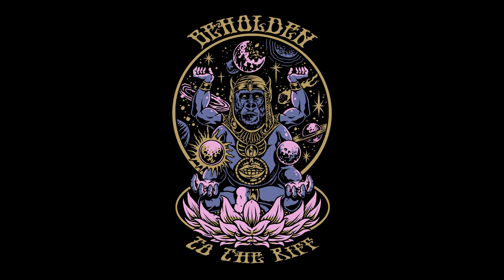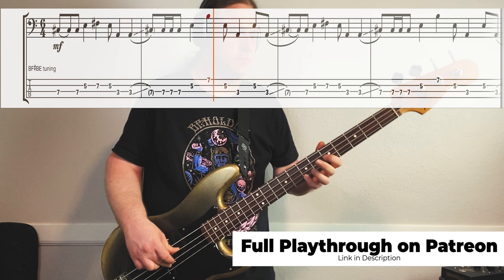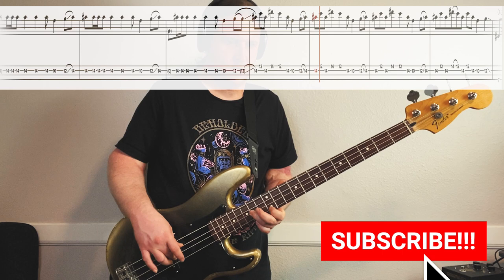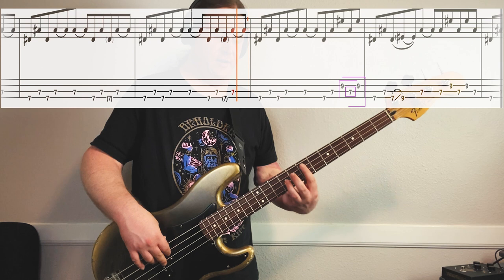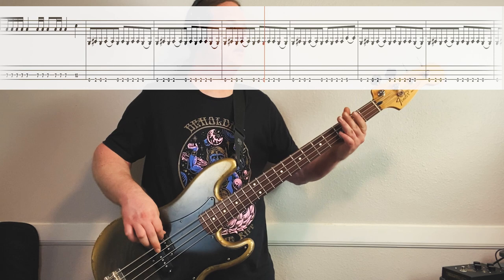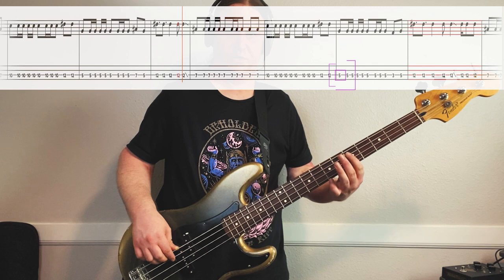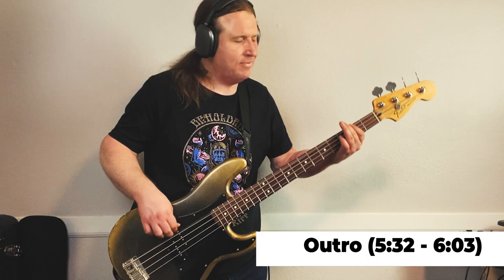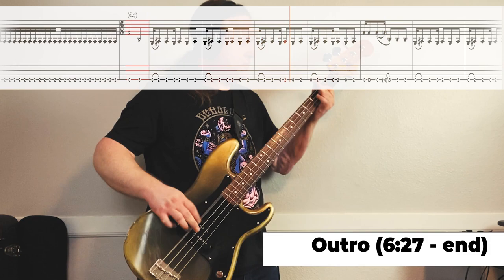ISIS - Dulcinea // Bass Lesson + TAB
ISIS | In The Absence Of Truth | Dulcinea

🔮 LESSON NOTES 🔮
TUNING:
Drop B (B - F# - B - E)

KEY:
C# Minor (C# - D# - E - F# - G# - A - B)

FEATURES:
Arpeggios, Hammer-Ons, Natural Minor Scale, Pull-Offs, Syncopation

RIFFS:
(00:00) INTRO
(0:41) RIFF 1
(02:46) RIFF 2
(05:53) RIFF 3
(08:22) RIFF 4
(10:43) RIFF 5
(13:00) RIFF 6
(15:14) RIFF 7
(16:26) RIFF 8
(17:19) OUTRO

BASS:
Fender Precision Bass:

PICKUPS:
Seymour Duncan Quarter Pounders:

STRINGS:
Black Harbor Sound Heavies:

AMP:
Darkglass Electronics Microtubes 500 v.1 Amp Head:

CAB:
Ampeg SVT 8x10" Cab Sim

EFFECTS:
Electrofoods Unlimited Rad Sickness Boost/OD